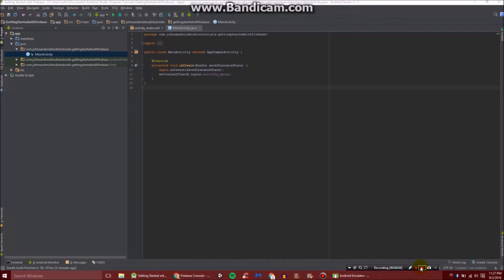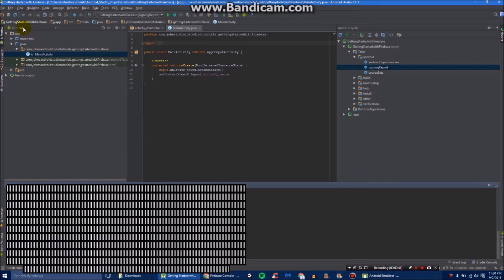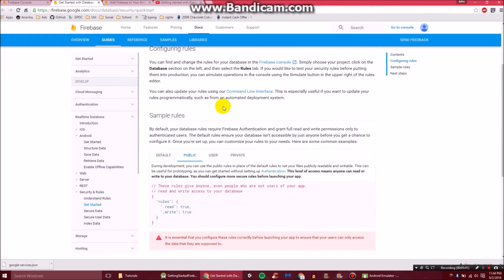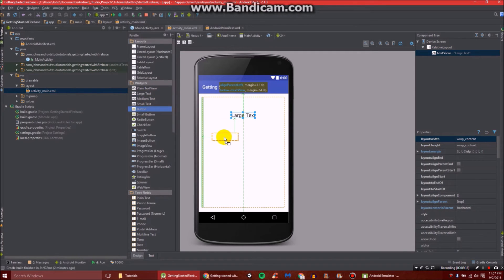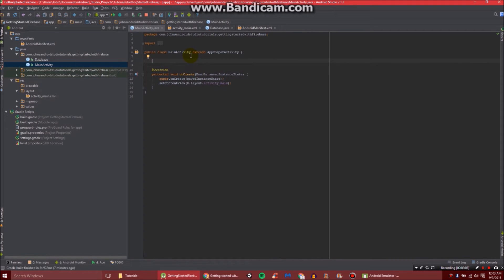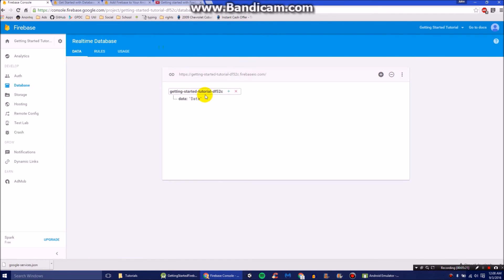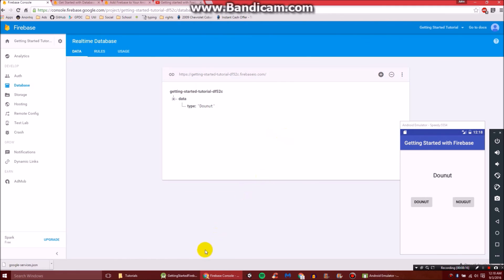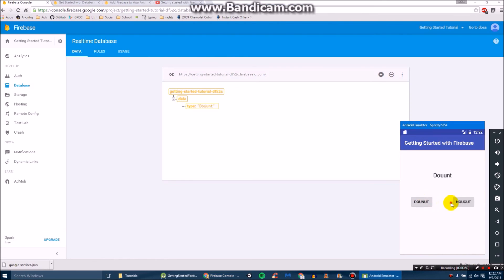How to get started with and use firebase database in Android Studio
In this video I am going to show you how to:
How to get started and use firebase, which is an online back end database with your android app.
in Android Studio Version 2.1.3